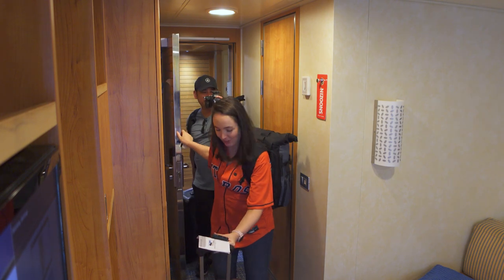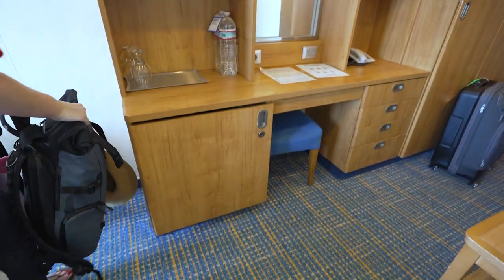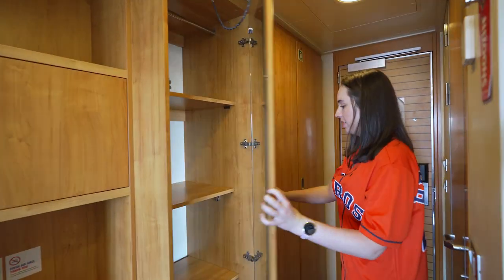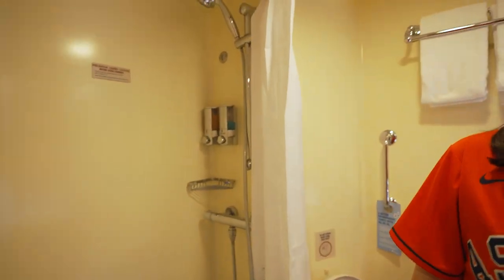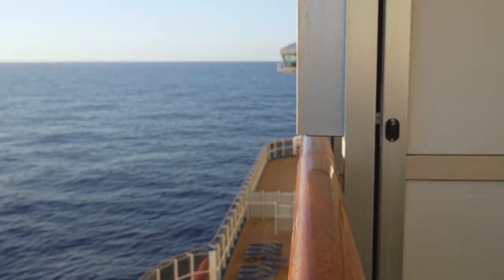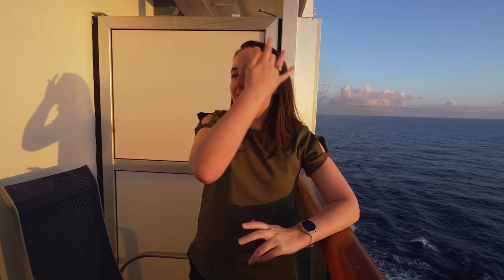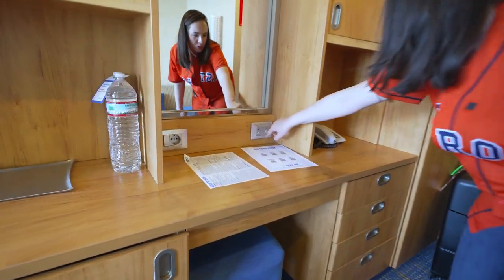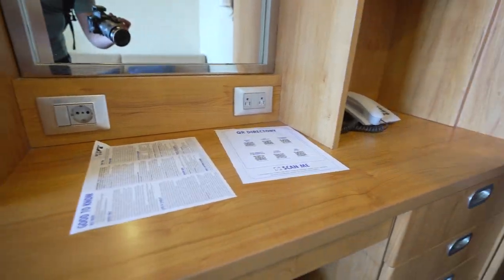Carnival Breeze Standard Balcony Room Tour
Hope you guys enjoyed our Carnival Breeze travel series.

//CRUISE MUST HAVES:
○ TRIPPED Travel Gear Packing Cubes Set
○ TRIPPED Travel Gear Travel Backpack
○ Gonex 80L Packable Travel Duffle Bag
○ Mesh Pop-up Laundry Hamper
○ Cruise Power Strip No Surge Protector with USB Outlets
○ Anker European Travel Adapter
○ ESFUN 16 Pack Beach Towel Clips

0083